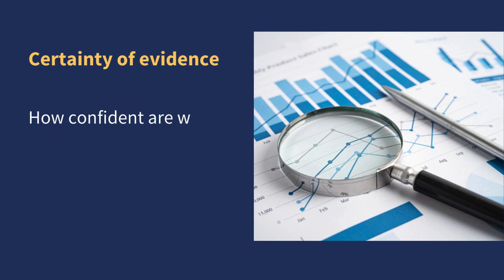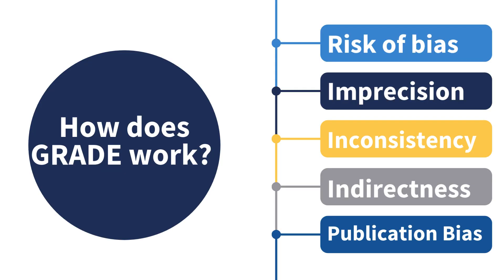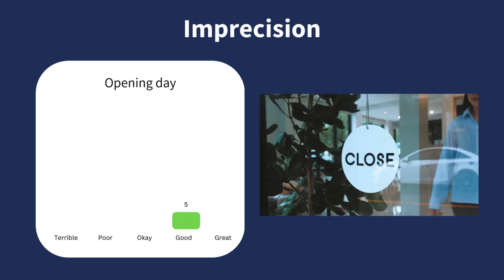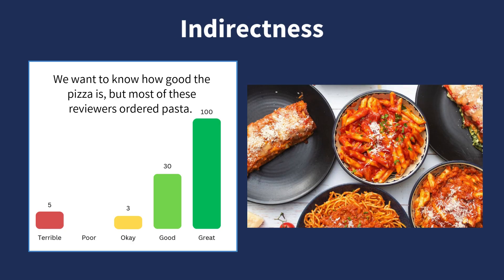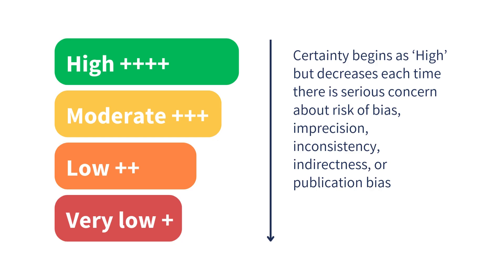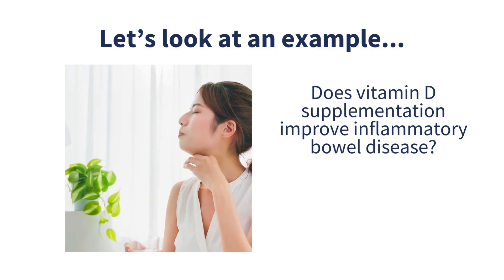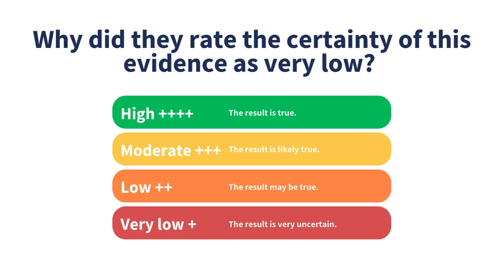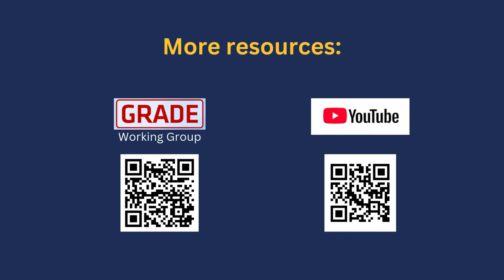Introduction to GRADE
Learn more about rating the evidence with the GRADE system. This video is part of Cochrane Complementary Medicine's Evidence for Everyone series making evidence-based medicine easier to understand and more accessible.